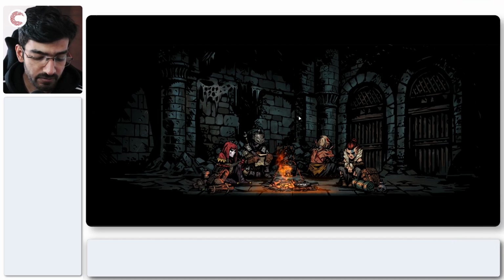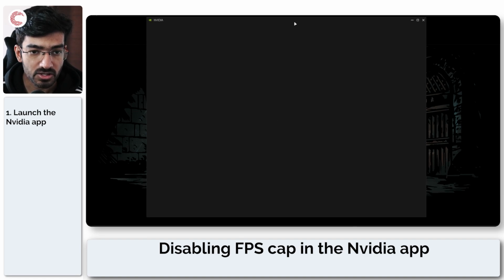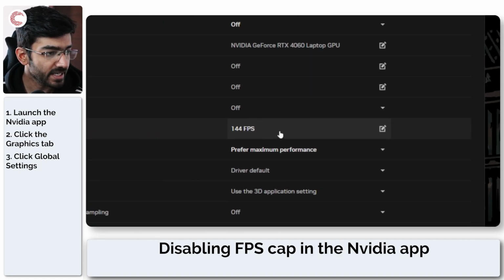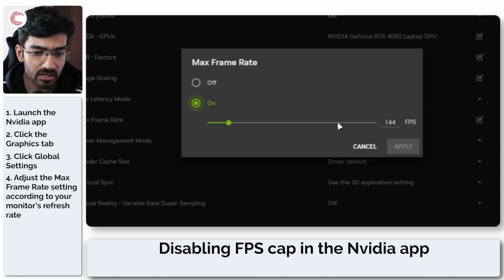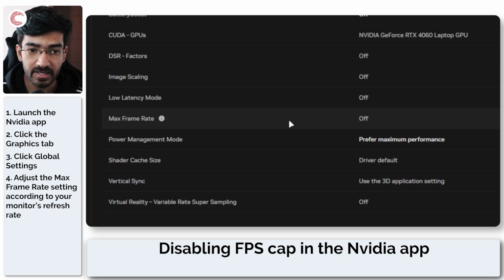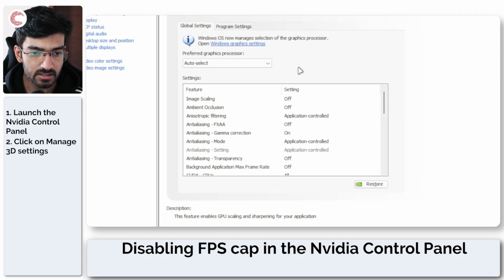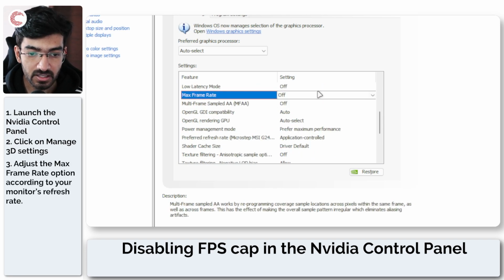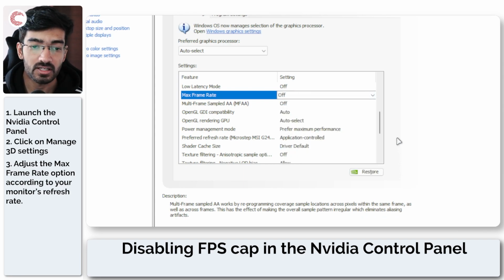How to disable FPS cap on Nvidia GeForce Now?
Here is how to disable FPS cap on Nvidia GeForce Now. for more guides and tech explainers, reviews, lists, comparisons and more tech-related stuff.